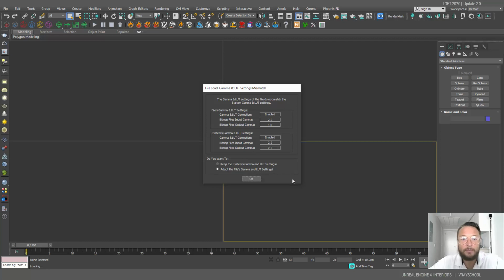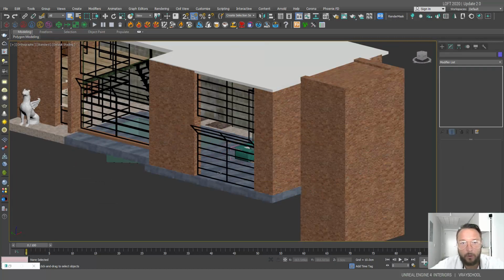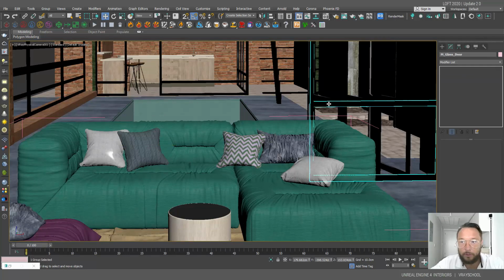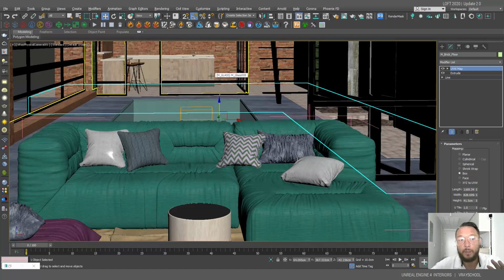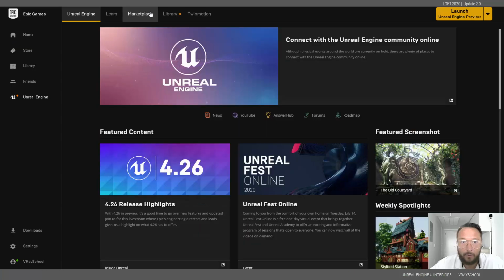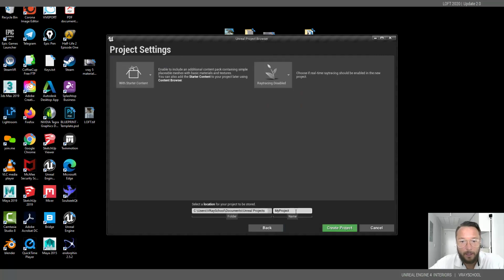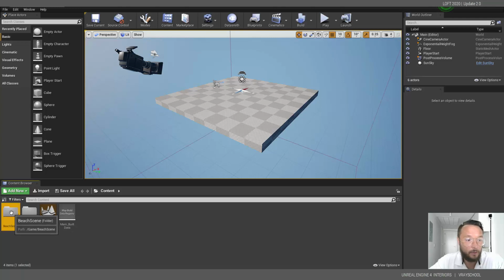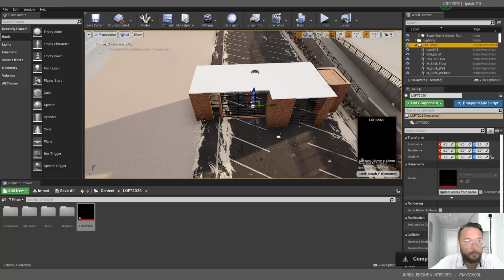UE4 LOFT2020 | Update 2.0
Finally, our UE4 LOFT 2020 getting an update. I've remodeled the entire scene to have clean output and export will have no error or overlapping maps.
You can download this LOFT 2020 in our training section - OR we have this training with a discount on Udemy - you can find it

Cheers!